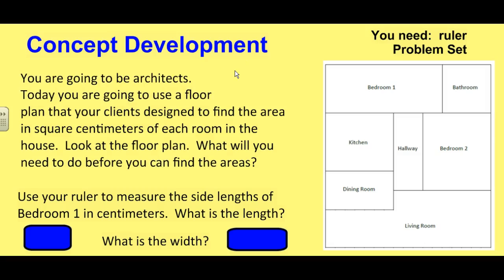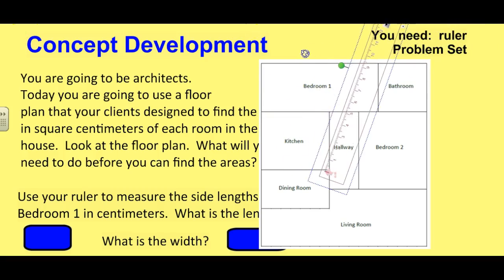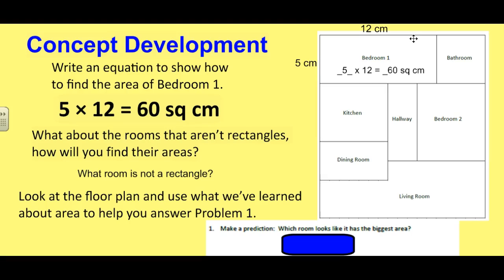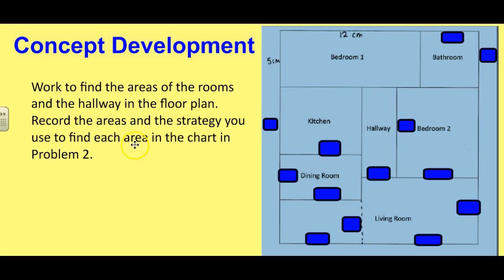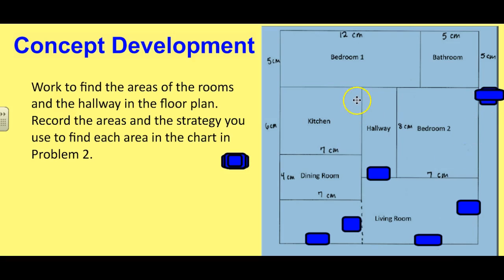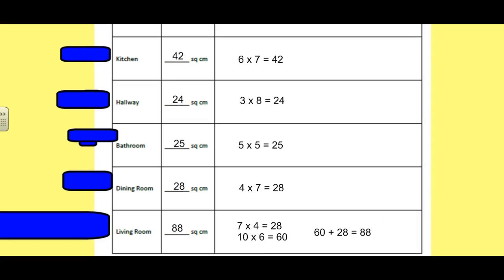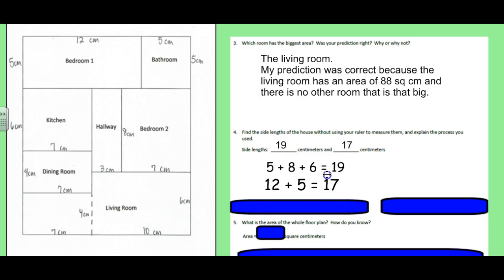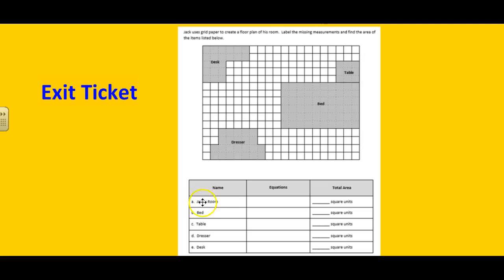Module 4 Lesson 15